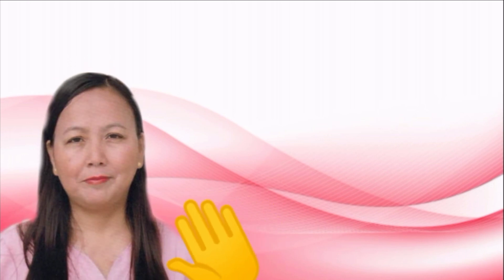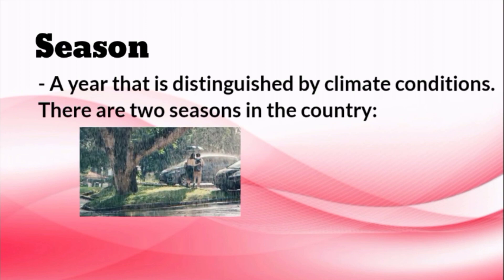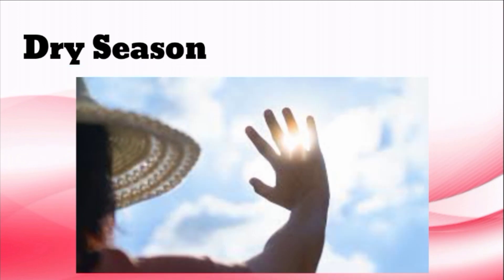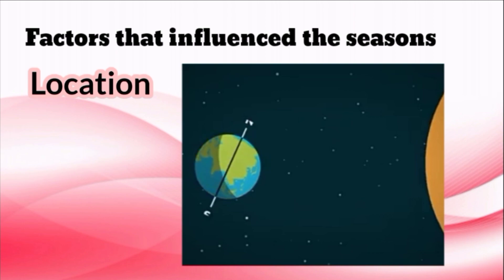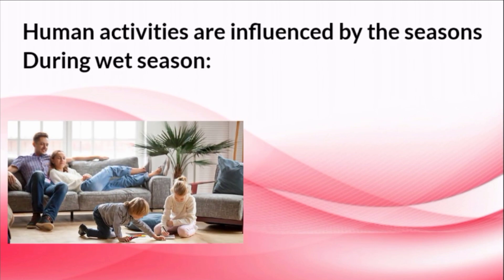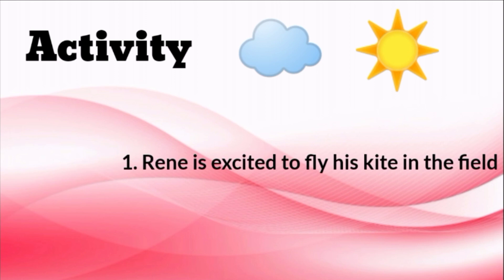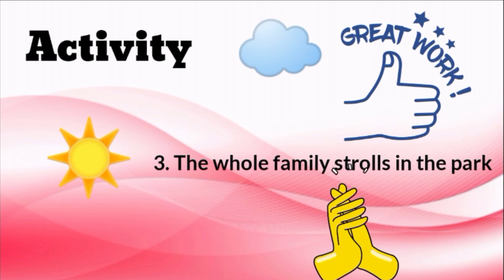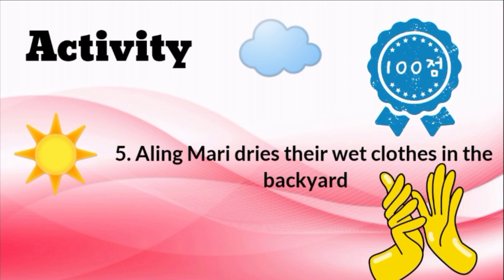Science 6 Quarter 4 Module 3 Describing the Different Seasons in the Philippines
by: Margarita Santos